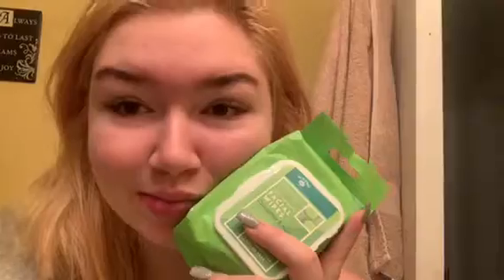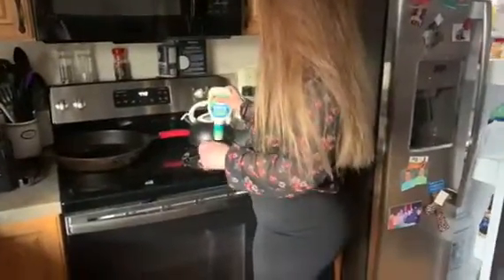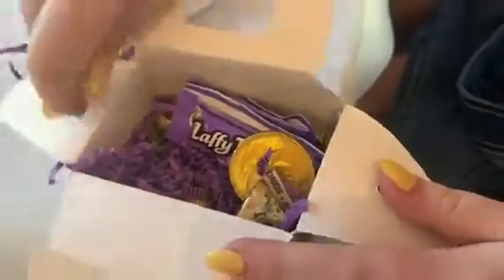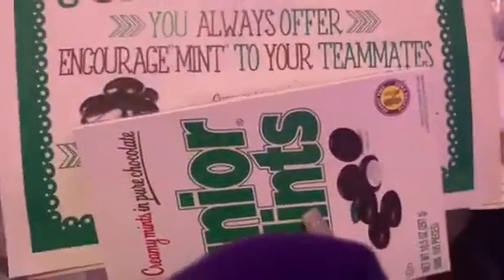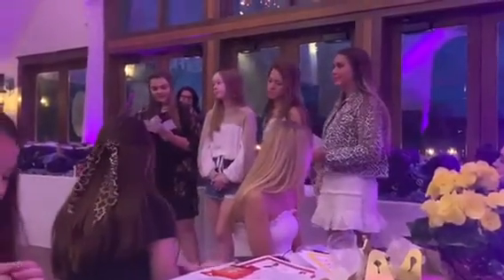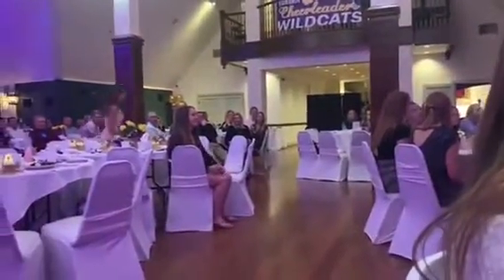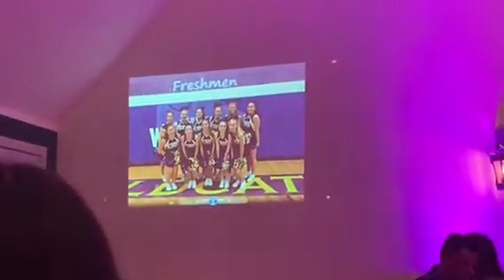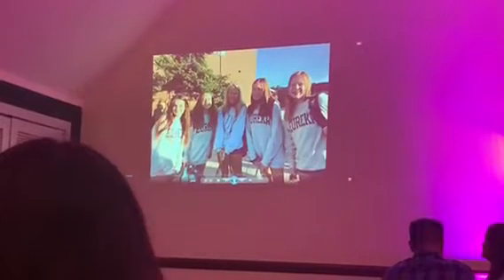Cheer Banquet 2020 vlog!!!